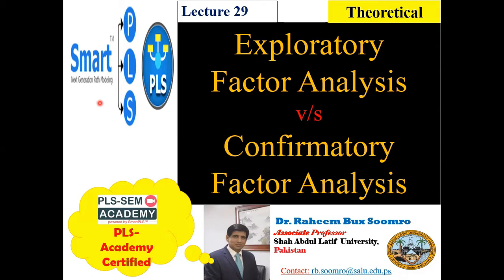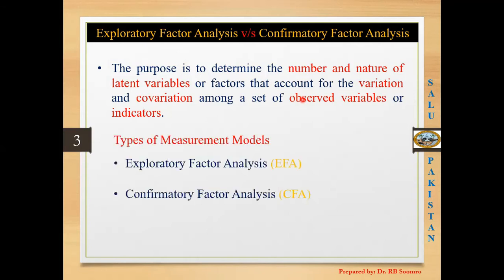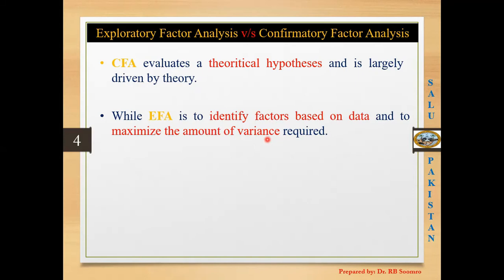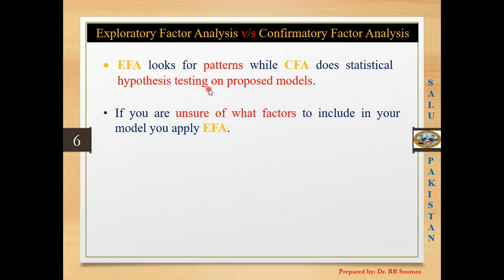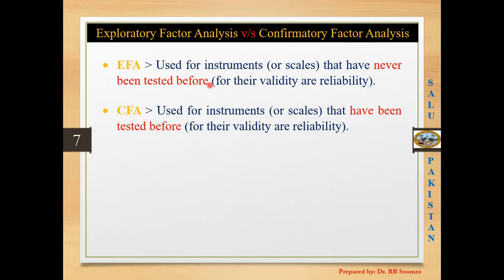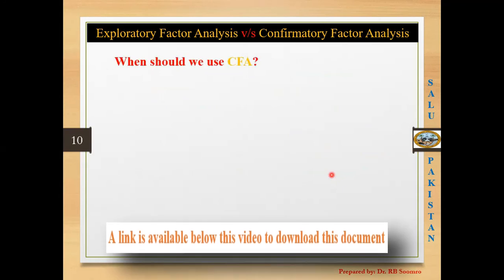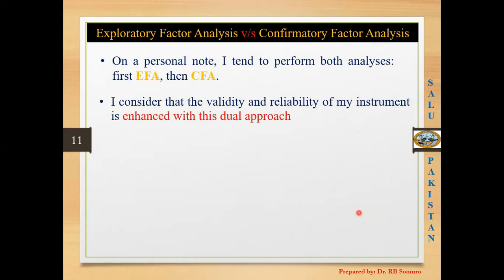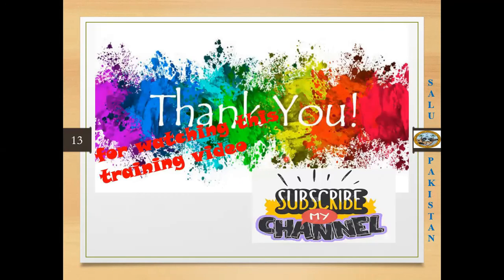Smart PLS-SEM: Lecture 29 Exploratory Factor Analysis v/s Confirmatory Factor Analysis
This video provides understanding of difference between Factor Analysis and Confirmatory Factor Analysis.